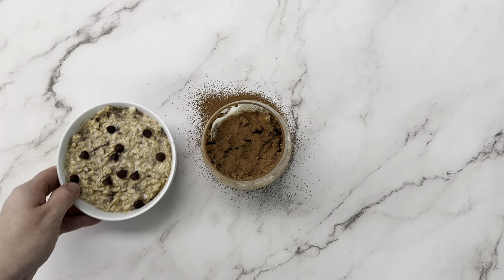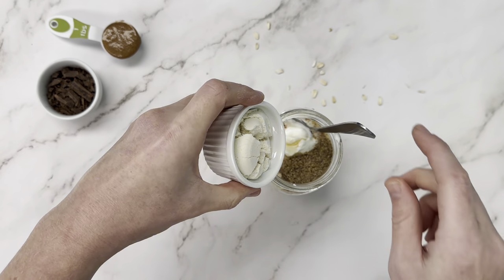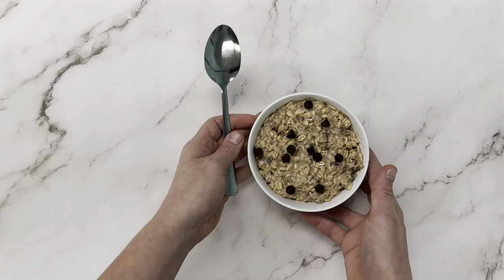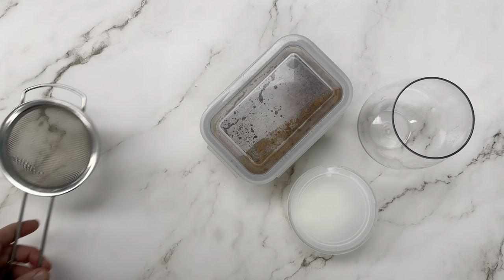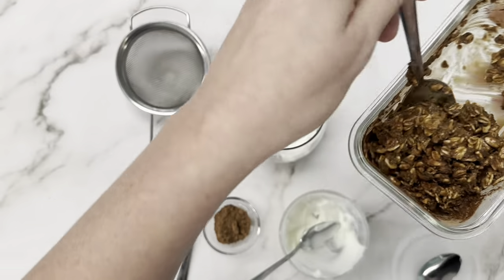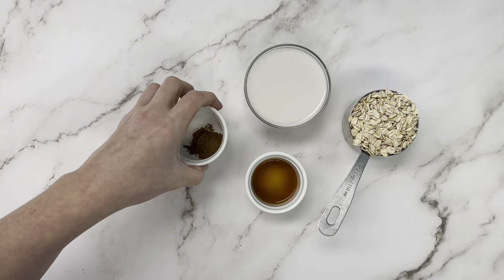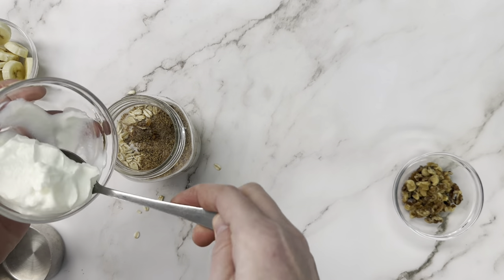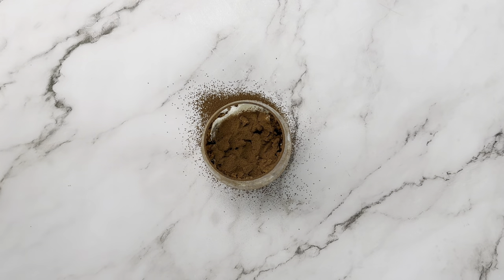3 Dessert Inspired Overnight Oats Recipes You're Gunna Want On Repeat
DESSERT OVERNIGHT OATS ⬇️ recipes below
Protein Cookie Dough
Layered Tiramisu
Walnut Banana Bread

00:00 overnight oats
00:17 protein cookie dough prep
01:46 protein cookie dough, next day
02:16 layered tiramisu, prep
03:09 layered tiramisu, next day
05:09 walnut banana bread, prep
06:36 walnut banana bread, next day
07:14 pick one

OVERNIGHT OATS - basic recipe
1/2c old fashioned rolled oats
1/2c milk of choice
1tbsp chia seeds or ground flax
1tbsp syrup or honey or sweetener of choice
1/4c yogurt of choice

RECIPE 1: Protein Cookie Dough
1/2c oats
1/2c milk
1tbsp ground flax
1tbsp sweetener
1/4c yogurt
1 tbsp almond/cashew butter
1 tbsp choc chips
1/2 serving protein powder

RECIPE 2: Tiramisu - layers!!
1/2c old fashioned rolled oats
1/4c milk
1/4c espresso or coffee (if you don’t have a coffee machine, you can use the 1/2c milk, and add 1tsp of instant coffee or espresso powder)
1tbsp chia seeds
1tbsp sweetener
1/4c yogurt (save for next day for layering; also for more distinct layers you can increase this to 1/3-1/2cup yogurt)
1tbsp cocao powder, plus more for dusting after layering the next day

RECIPE 3: Walnut Banana Bread
1/2c old fashioned rolled oats
1/2c milk
1tbsp ground flax
1tbsp sweetener
1/4c yogurt
1 ripe banana: mash half and slice half
Handful of chopped walnuts
1/2tsp vanilla
1/2tsp cinnamon

Lend A Hand / Ryan James Carr
The Bee’s Knees / Gary Combs
Daydreaming / Gamma Skies

My favourite 🇨🇦 products
Fav 🇺🇸 products

4+ years ago I left my career in corporate pharma to open a gluten-free dairy-free paleo bakery to help others with autoimmune conditions & food restrictions. Come with us behind the scenes at our bakery, for gf/df recipes, product unboxings, and some visits to other bakeries.